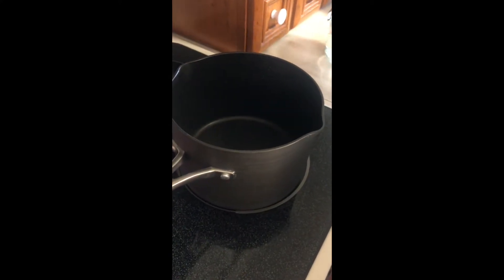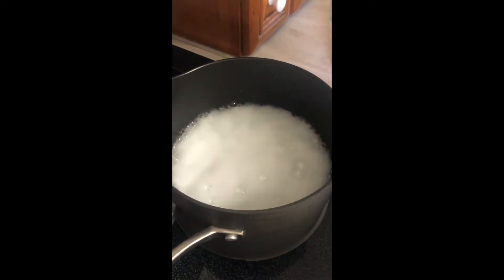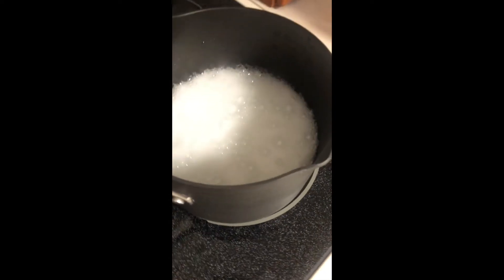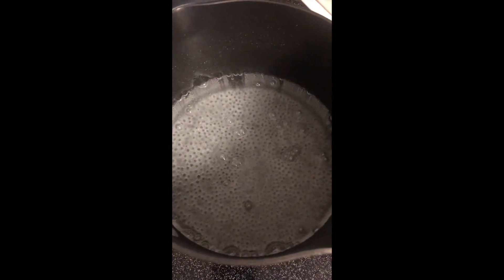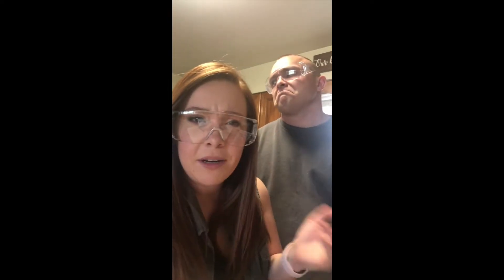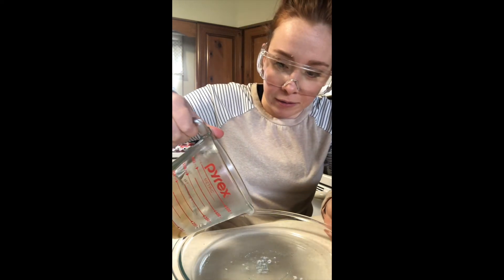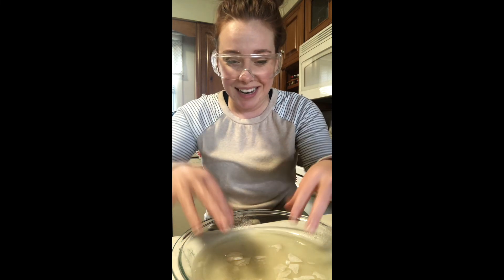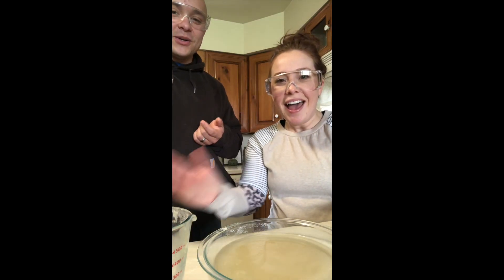Hot Ice Investigation